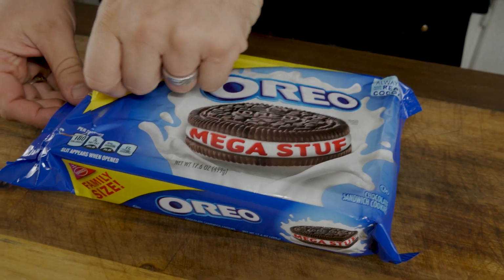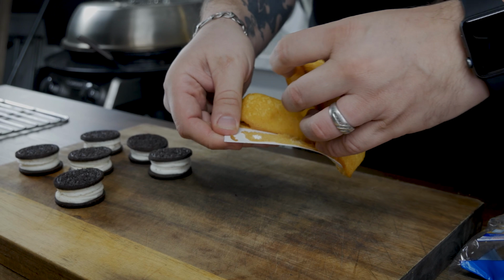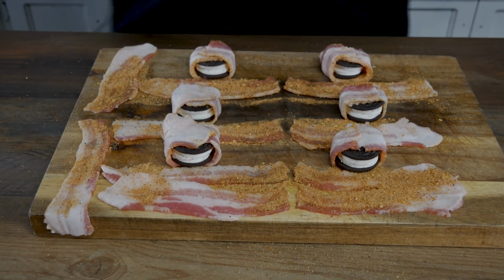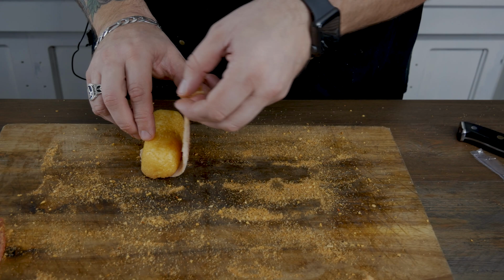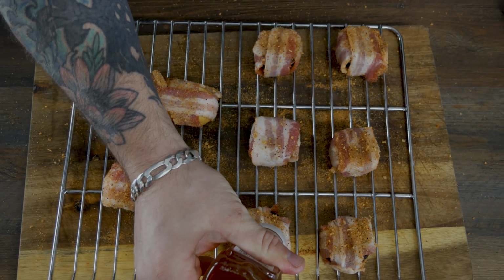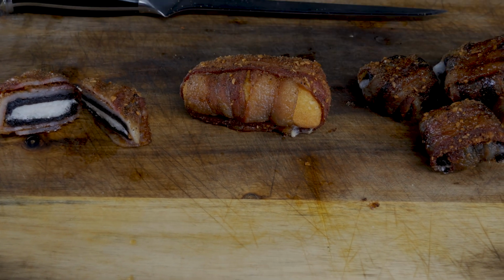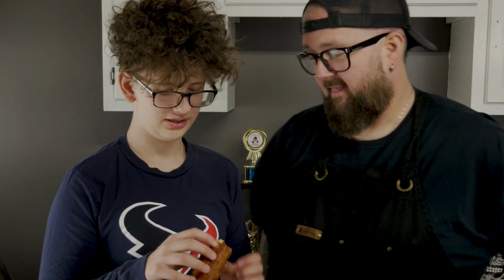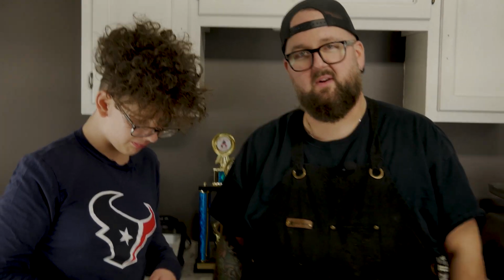I Smoked Bacon Wrapped Oreos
Bacon wrapped Oreos sounded like a genius BBQ experiment…

They were not.

In this video, I smoke bacon-wrapped Oreos to see if sweet and savory magic happens — or if I just ruin two perfectly good foods.

Same smoker.
Simple setup.
Full send.

You’ll see:

• How I wrapped and cooked them
• What happens to the filling
• Texture breakdown
• The honest taste test
• My real reaction

Let’s just say… not every experiment is a winner.

👇 Would you try this… or did I save you the trouble?

**Also, yes I am aware of the typo, unfortunately I didn't catch it until the premiere so we are just going to ride it out.  Like I said, Terry got me heated.

Check out my last video where we put a Black Angus Burger up against the Impossible Burger

Equpiment I Use

+Camera/ Lighting/ Sound+
Mic 2
Blue Yeti Nano Mic
+Knives+
Dalstrong Gladiator Series Butcher Knife "The Ravager"
Dalstrong Shogun Series Slicer Knife
Dalstrong Shogun Series Boning Knife
Victorianox Paring Knife
Cuisinart Heavy Duty Kitchen Shears
Budget Chef's Knife
Budget Boning Knife
Budget Slicing Knife
+Grills/ Smokers +
Pit Boss Copperhead XL
Cuisinart 22" Flattop
+Cutting Boards/ Blocks+
Cutting Board
Cutting Board 2
+Thermometers +
MEATER Thermometer
+Misc+
Kitchenaid Stand Mixer